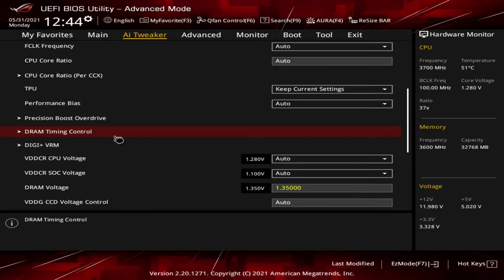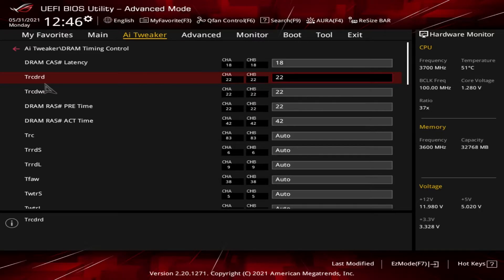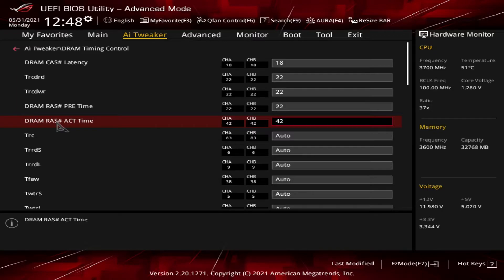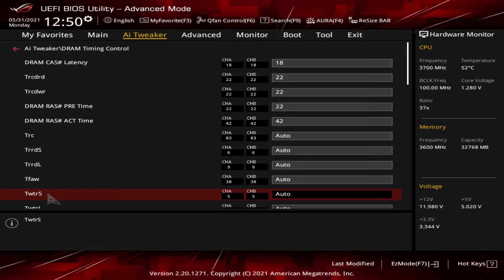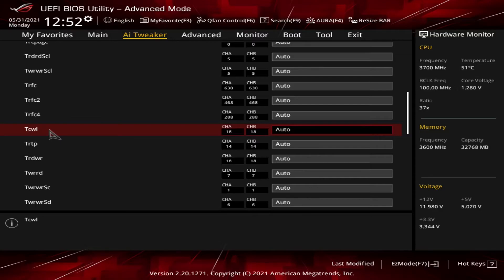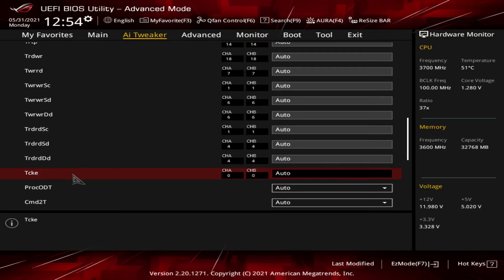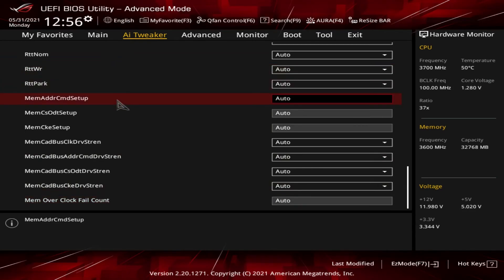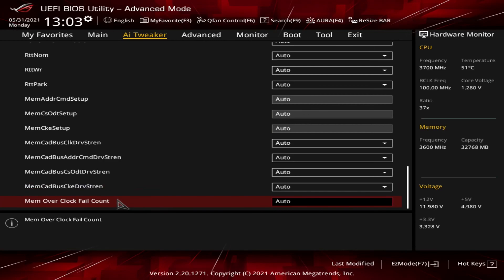Asus BIOS, Deep Dive, Part 4 - Ai Tweaker, part II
In this video we look at all of the different memory timing options in the DRAM Timing Control section of the Ai Tweaker.